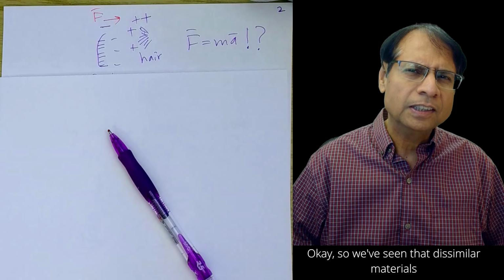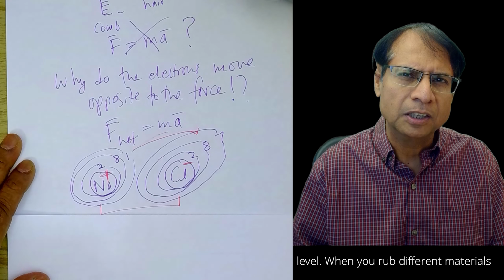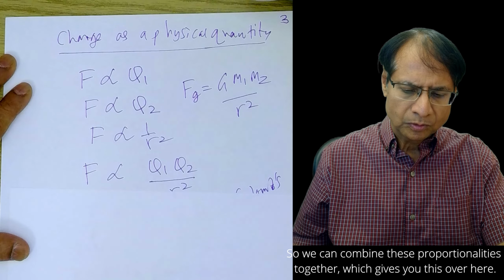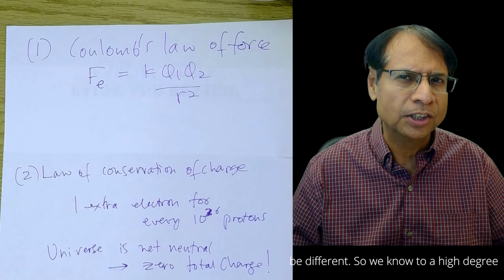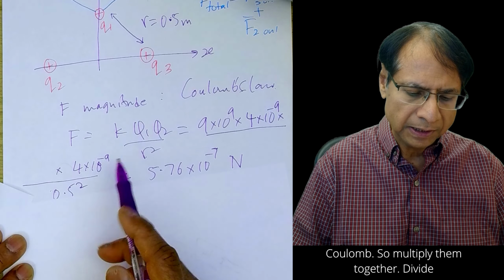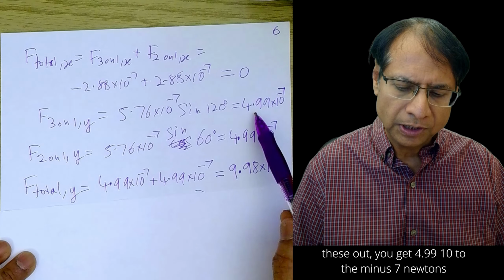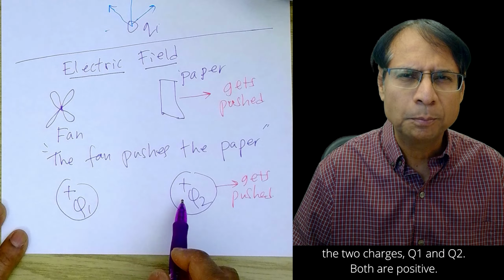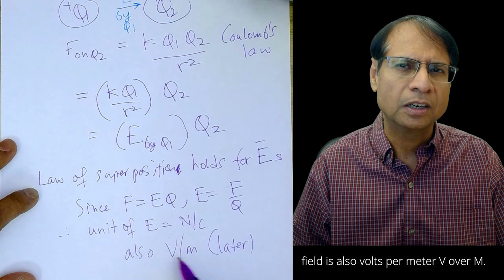Physics II: Electrostatics (2) – Coulomb’s Law & Fields